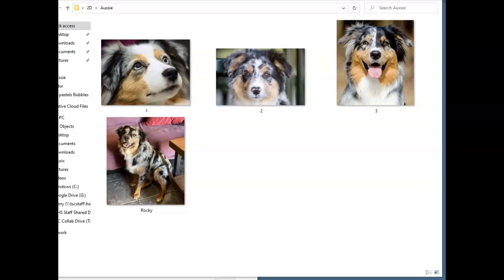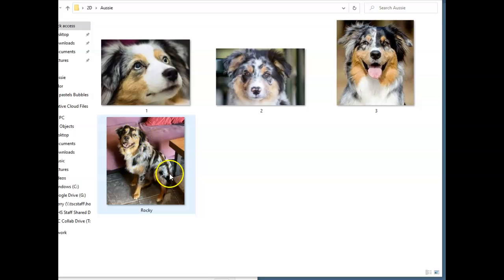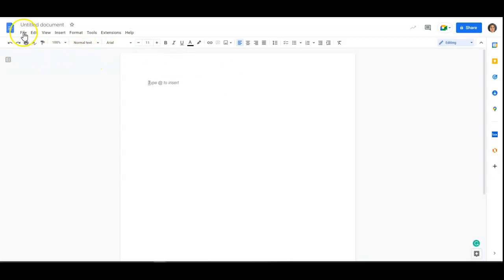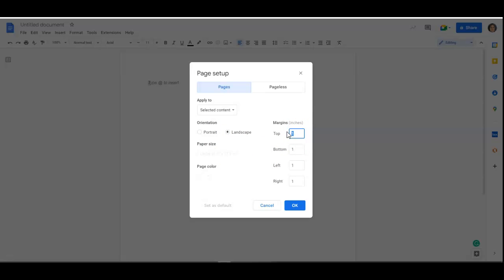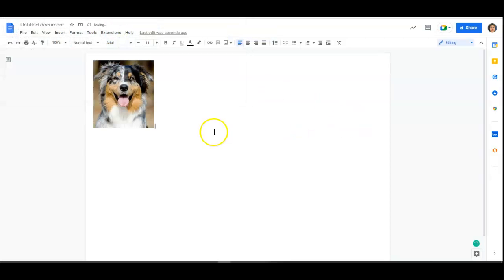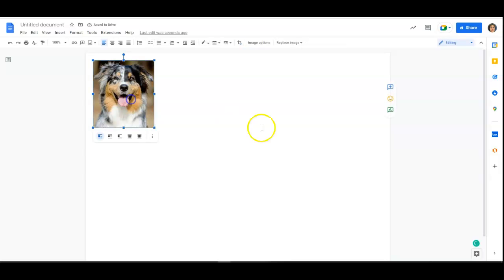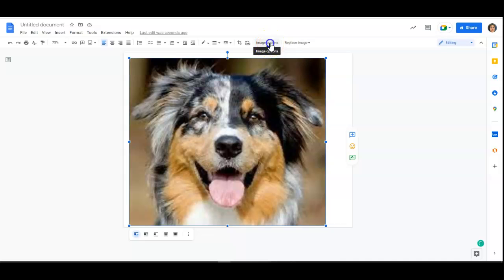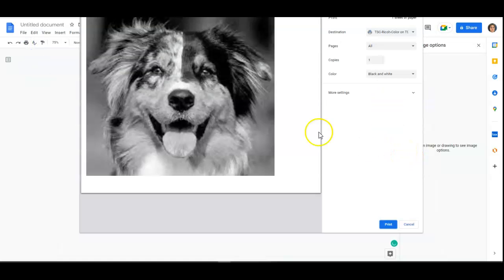Part 1 Stylized Painting Prep Berry